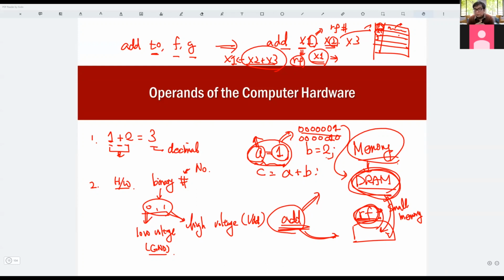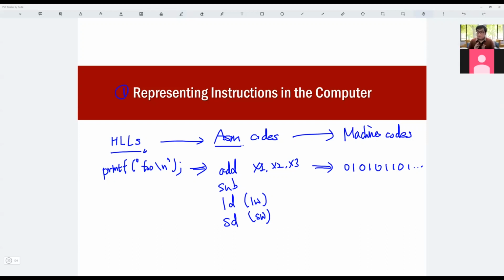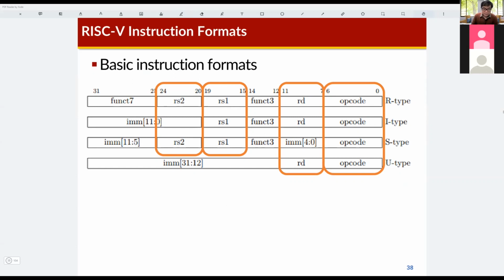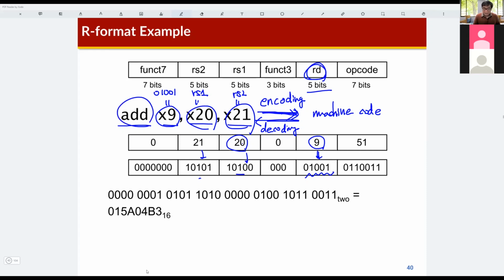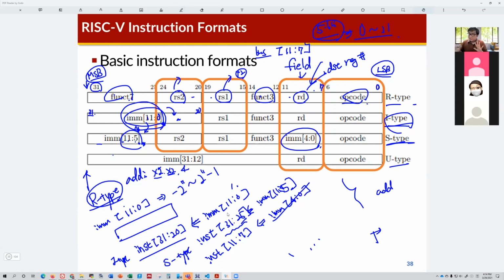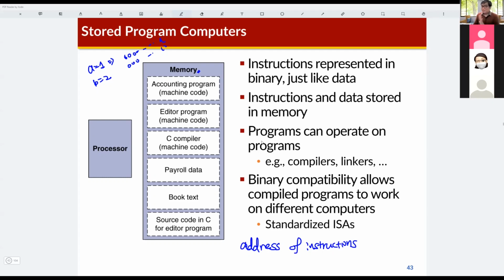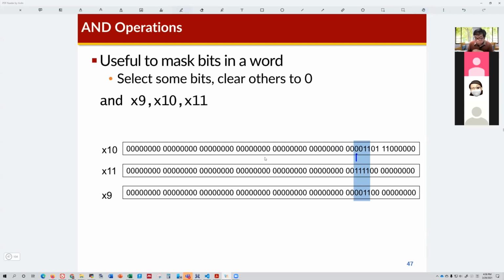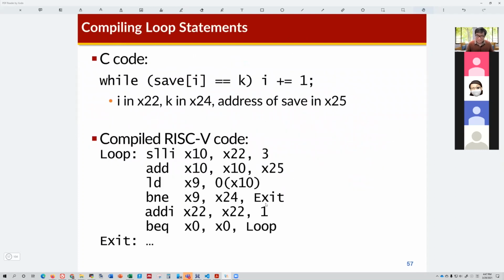COSE222 - RISC-V Instruction Formats (03/29/2021)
COSE222 Computer Architecture
Day 08 - Instruction Formats, Logical Instructions